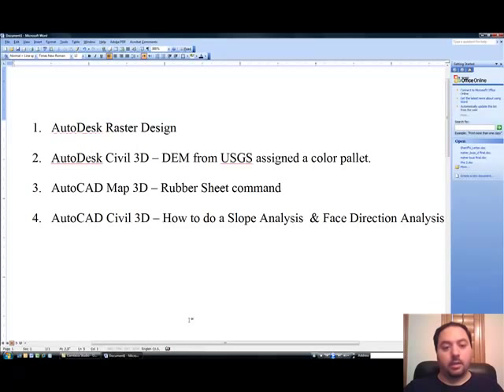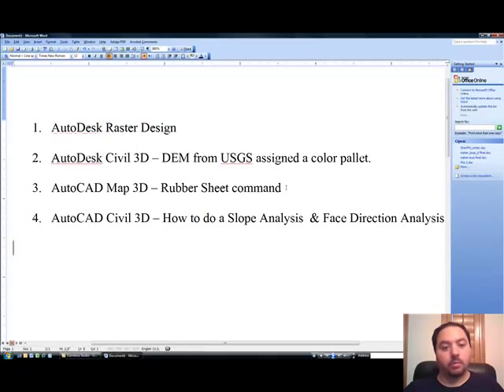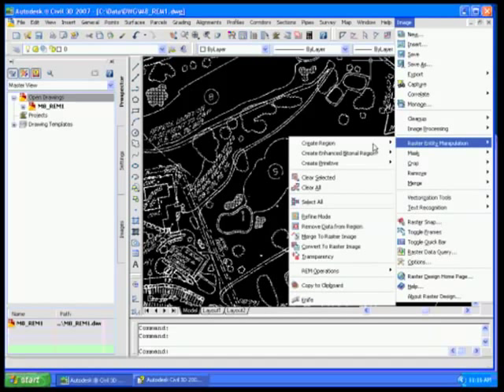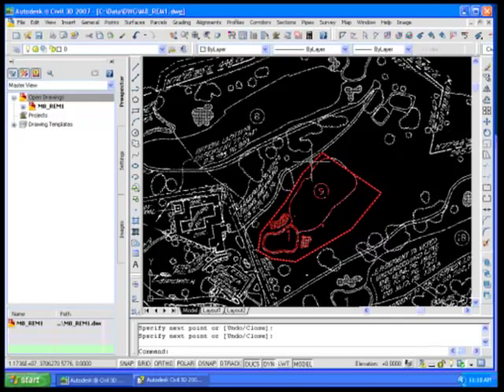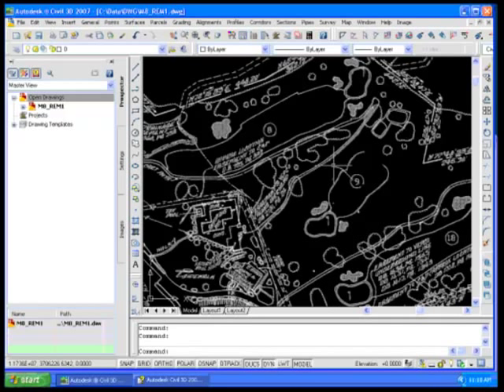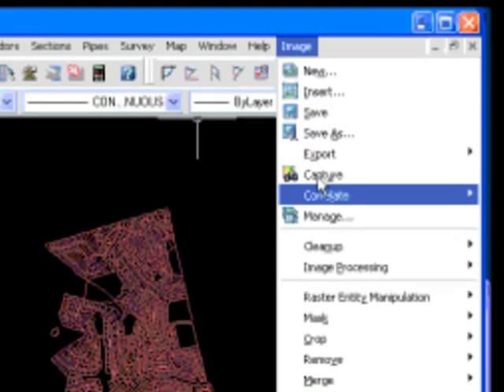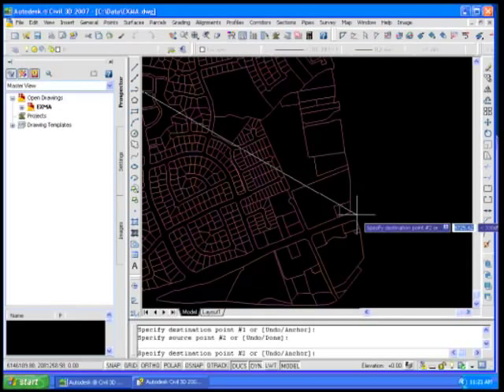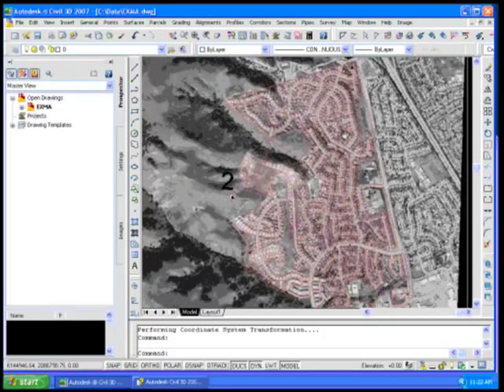Raster #1 - The Rubbersheet Command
My name is Maher Louis. We will look at Raster Design and this is the first of four parts. First, well look at the rubber sheet command, luckily this command is available in Civil 3D under Map 3D and is included. But, unfortunately; Raster doesn't come with Civil 3D so this doesnt help us. The following videos will show that Raster can greatly enhance your analysis capabilities. Create and assign an elevation coloring style to multiple DEM as images with elevation assign pixels and then merge, crop, and isolate the image for Presentations.